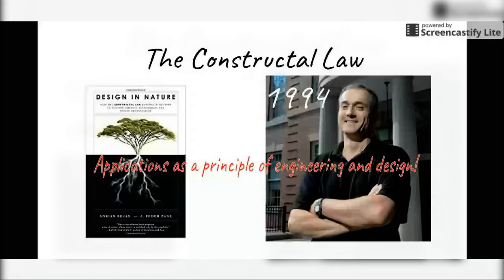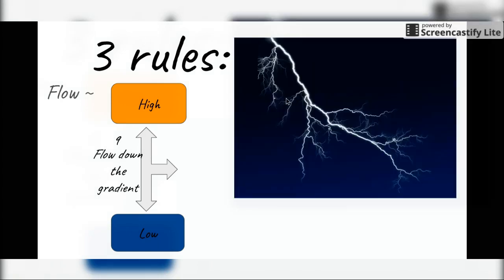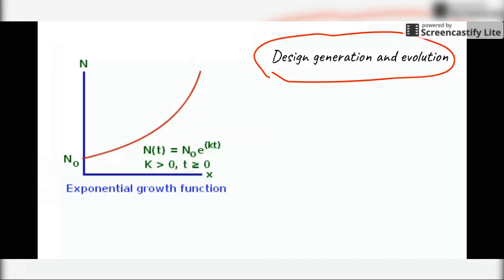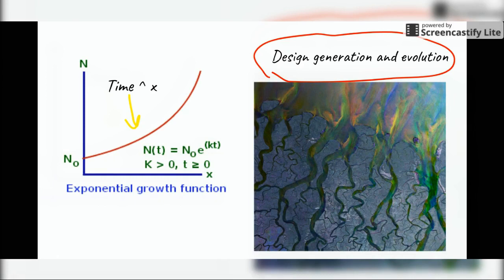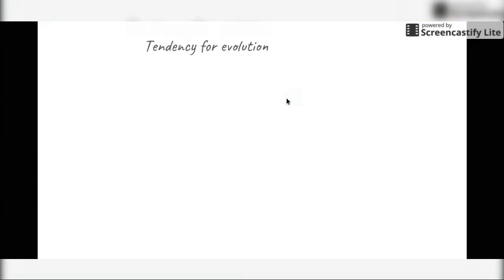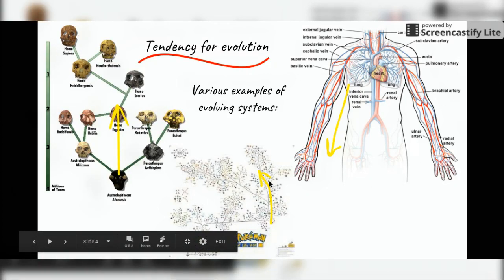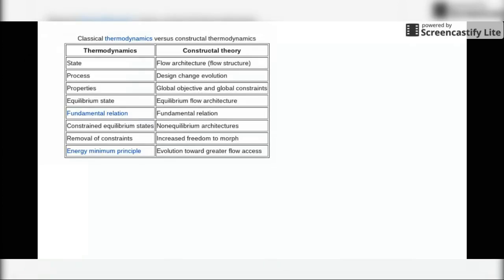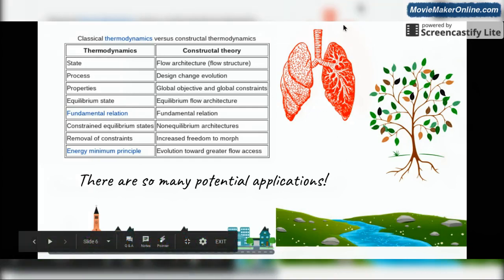The Constructal Law - Science Ambassador Scholarship 2018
Hello, I'm Megan and I love physics! Last summer I picked up a book on design in nature and discovered how cool the constructal law is. In this video, I go over the 3 basic components of the law, as well as how it has affected physics. Considering this subject is part of advanced thermodynamic engineering, I hope this video will help people get a better understanding of it, without having to read through a college textbook (because we all know those are too long).